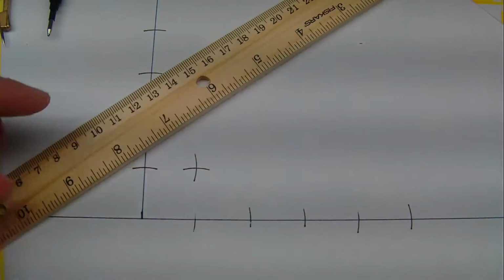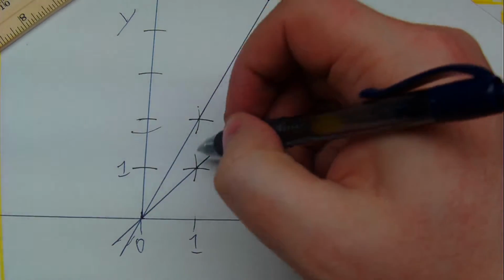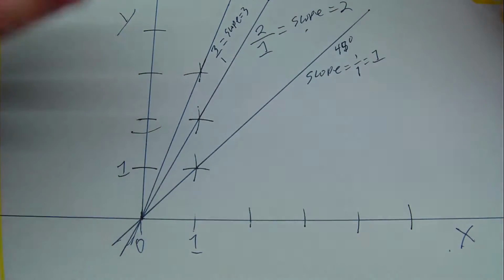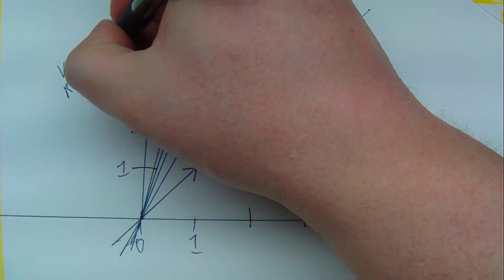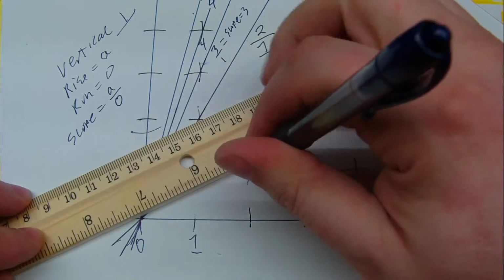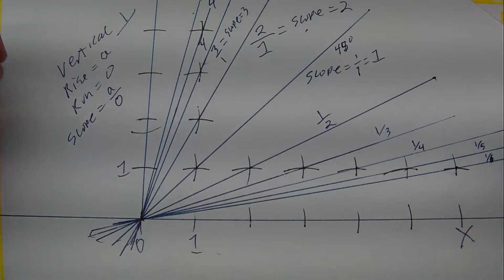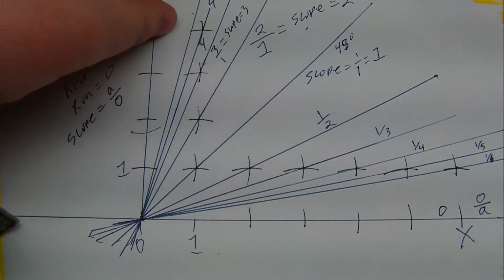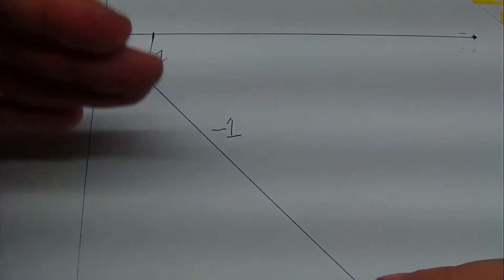Lots of Slopes | 17